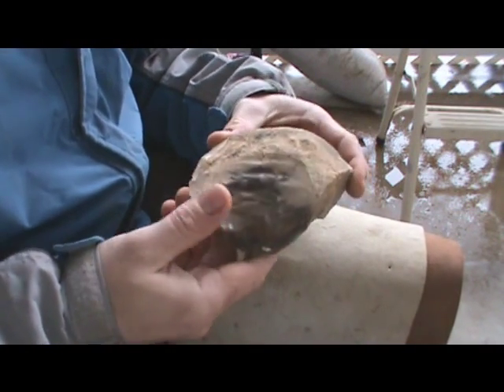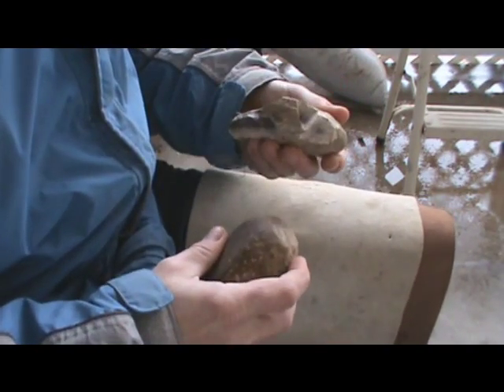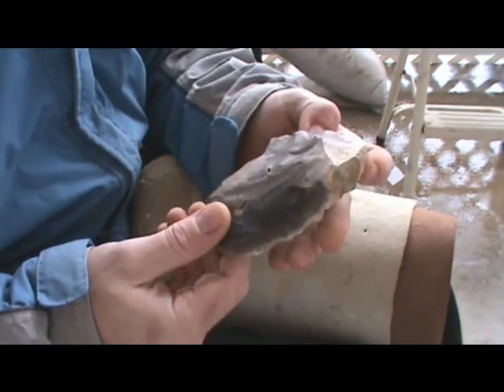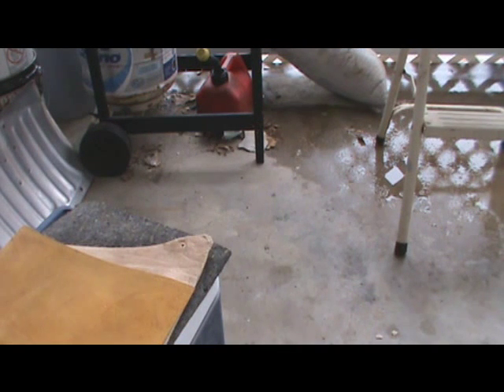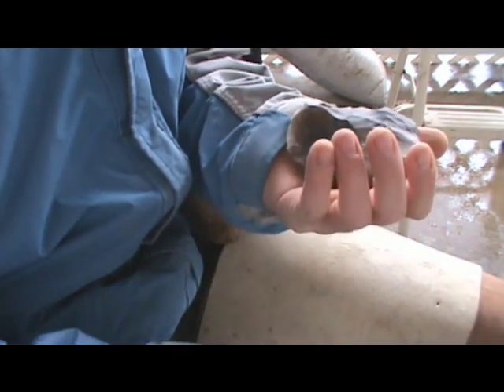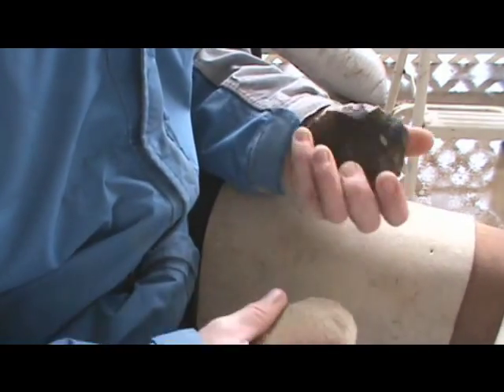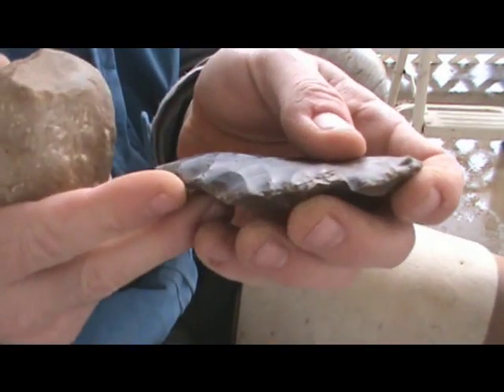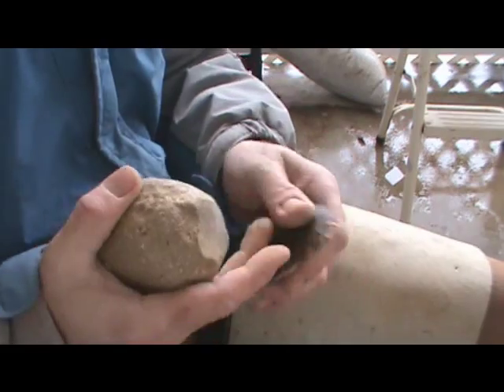Part 1 Hammerstone demo on Tony's rock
Hammerstone bifacing.  Aim Knobbed hardin.